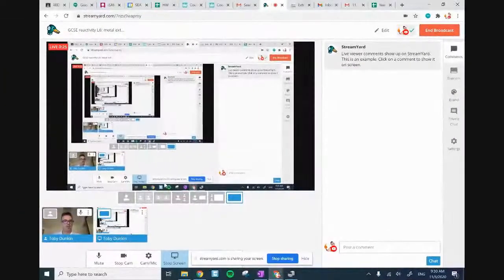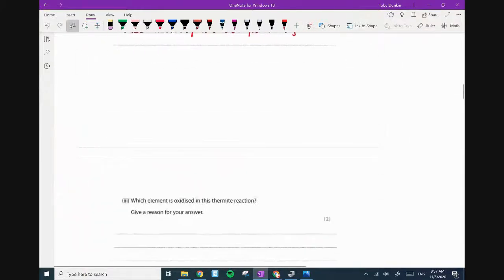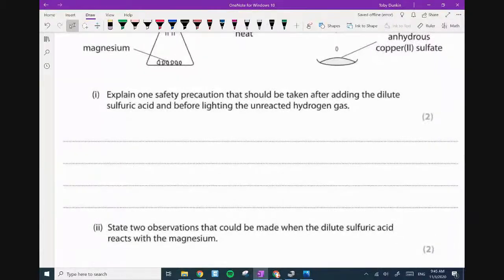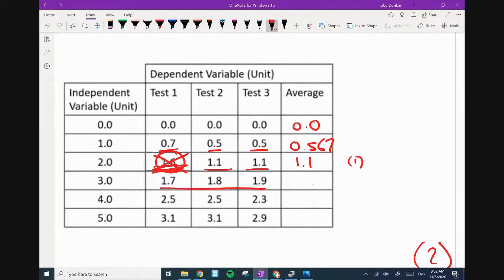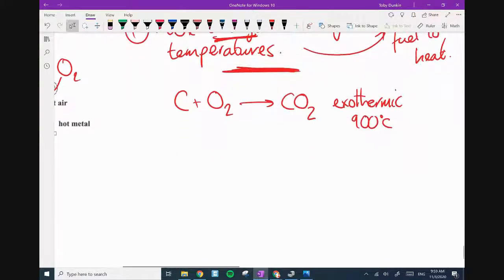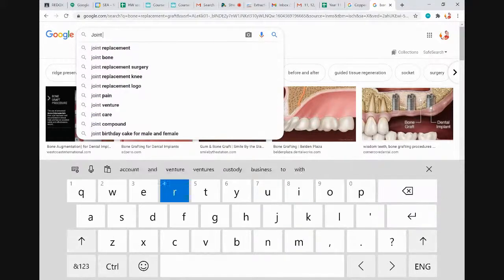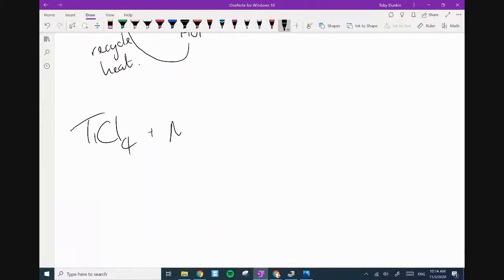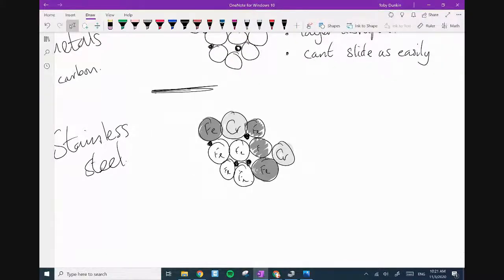GCSE reactivity L6: metal extraction and alloys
L.O.
U: iron extraction
U: titanium extraction
U: alloys